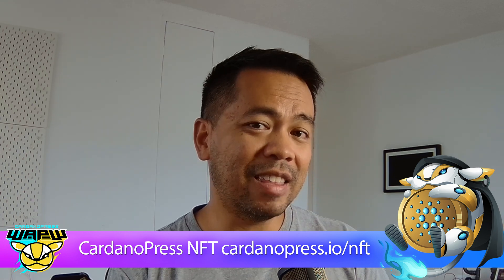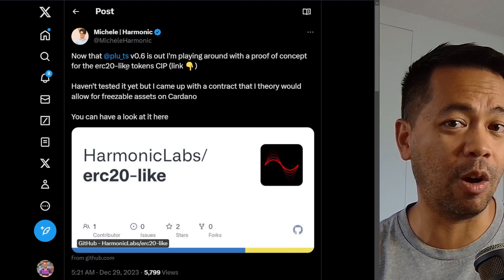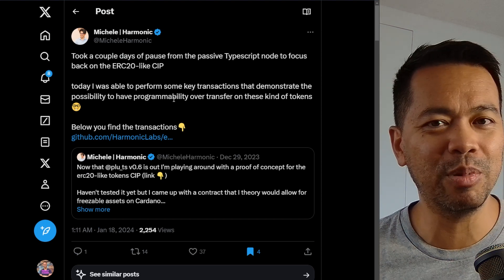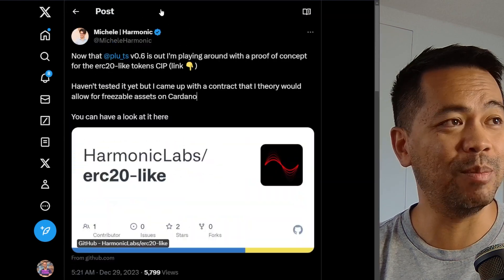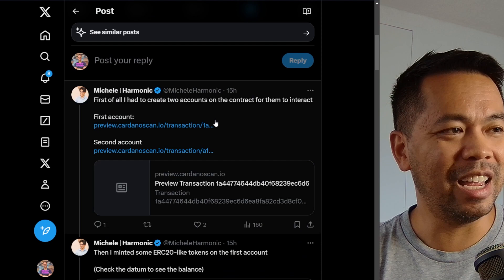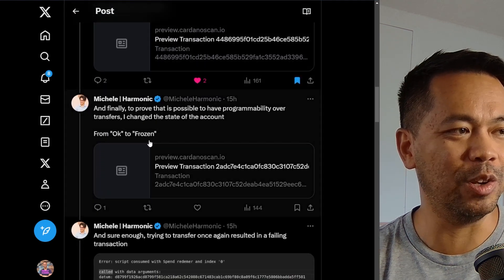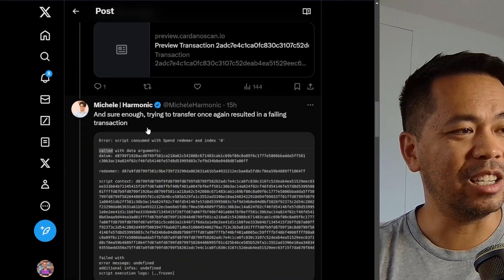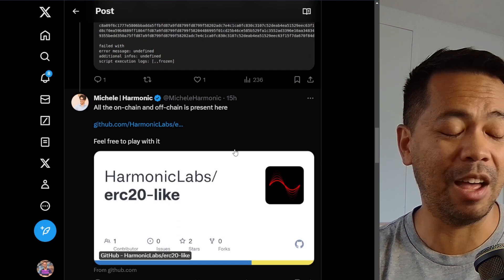This is the Smart Contract Circle Needs to Bring USDC to Cardano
Michele from Harmonic Labs has been working on a CIP standard to create ERC20 like tokens on Cardano.

As ERC20 tokens behave differently to how tokens do on Cardano, we need a different method of having them implemented without changing Cardano underlying structure. This CIP created and demonstrated by Michele in collaboration with Matteo from Fluid Tokens is a proof of concept to the development required on the Cardano side to implement tokens such as USDC and USDT which both have the ability to clawback and freeze assets on chain in a users wallet.

Now that we have a technical implementation of what is needed, what else is needed? What comes next to see USDC on Cardano?

Timestamps
00:00 Intro
00:34 ERC20-like token
01:23 Matteo from Fluid Tokens
02:20 Flow of freezing assets
03:01 What's next? Leave a comment

I am aware that there have been further conversations around the implementation requirements, analysis of bridge USDC and other stablecoins to spark the interest of companies like Circle to come in and implement USDC. We are in a chicken before the egg scenario. We need USDC or USDT to bring in more liquidity, but we need liquidity to have USDC or USDT.